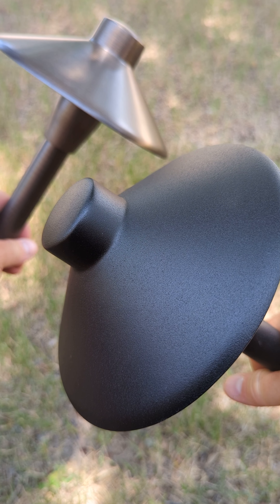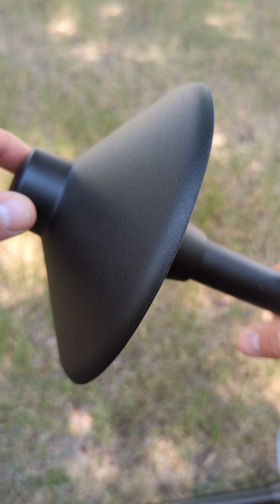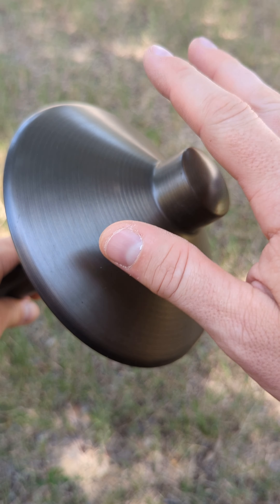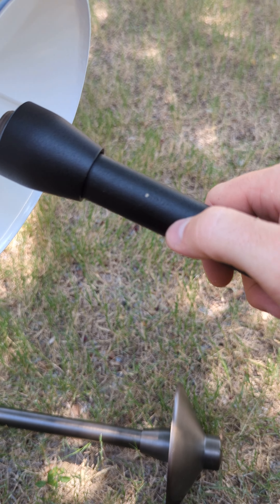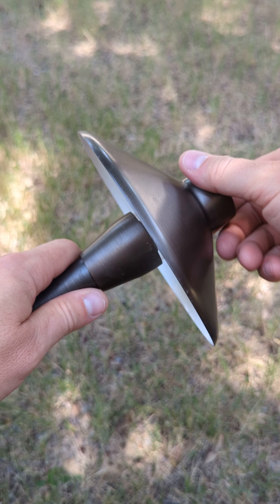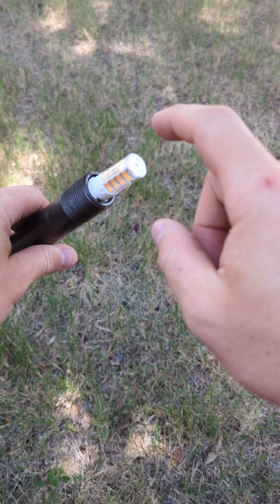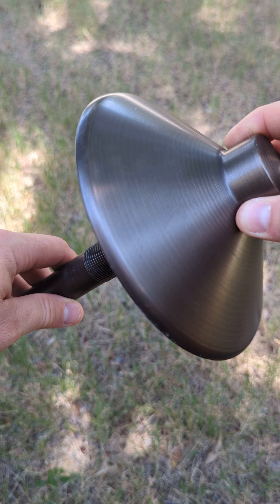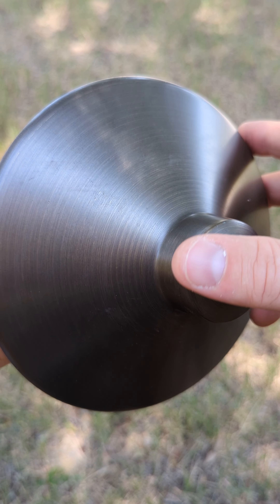Brass Path Lights